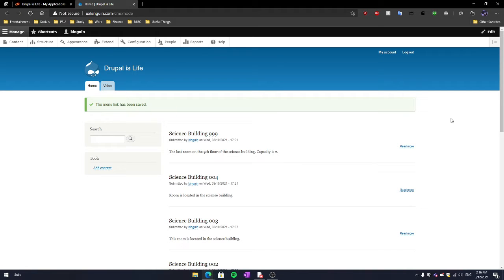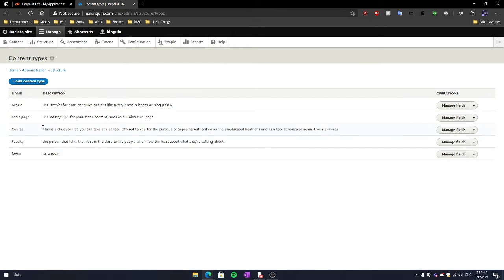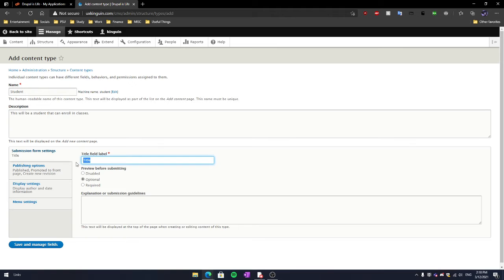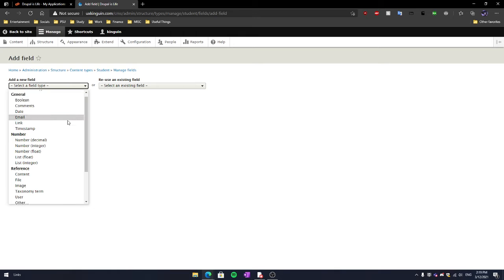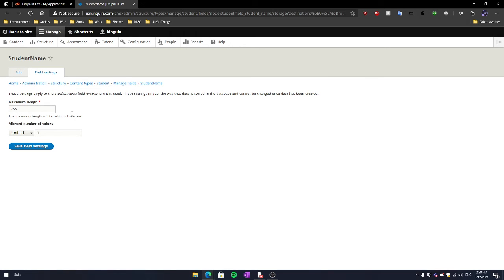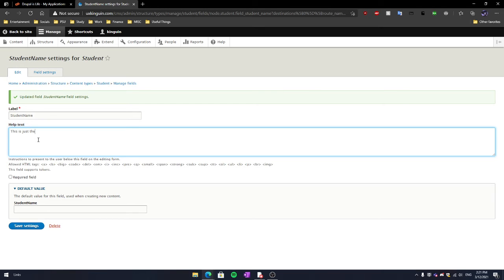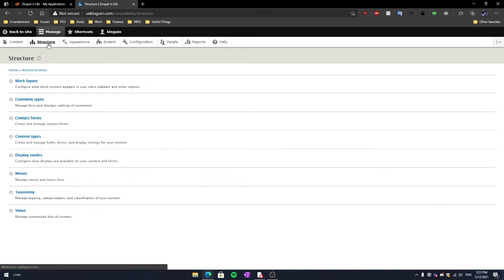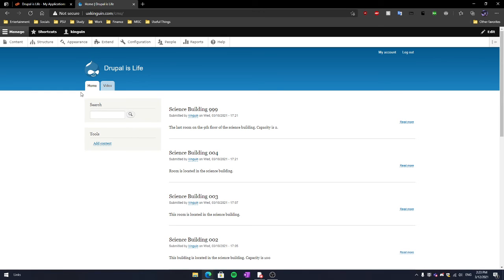Drupal Basics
This video is aimed to help you understand the basics of the drupal workflow and explain how the entities that you've created can link together.